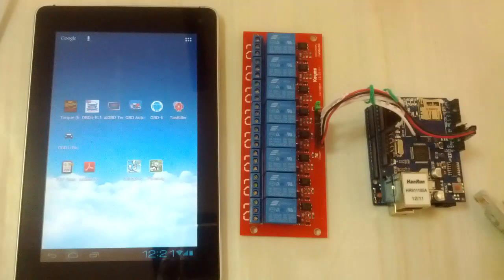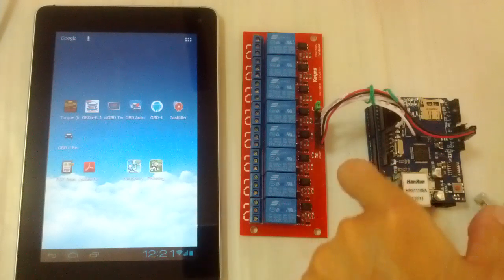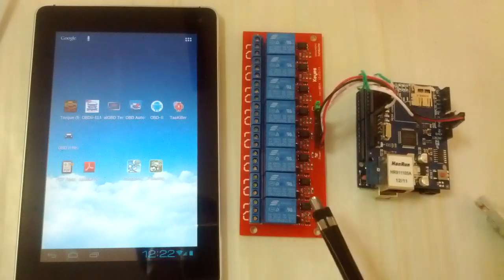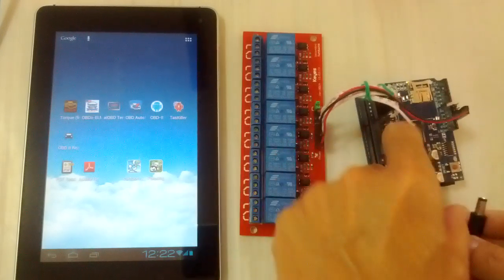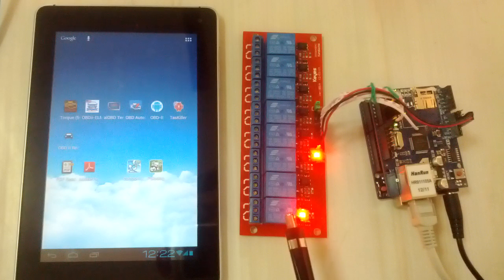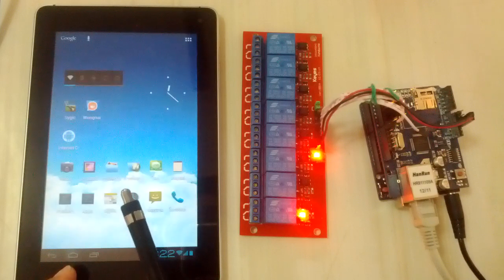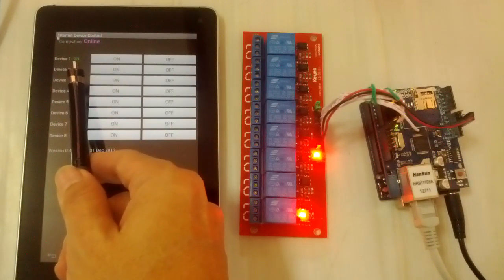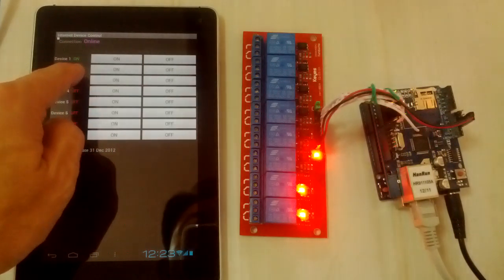Android Internet Control Device with Arduino Board - ควบคุมอุปกรณ์ไฟฟ้า ผ่าน Internet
Android Internet Control Device App. with Arduino Board - ควบคุมอุปกรณ์ไฟฟ้า ผ่าน Internet